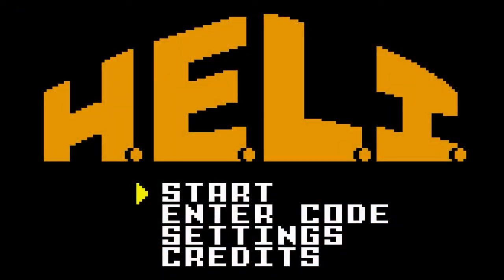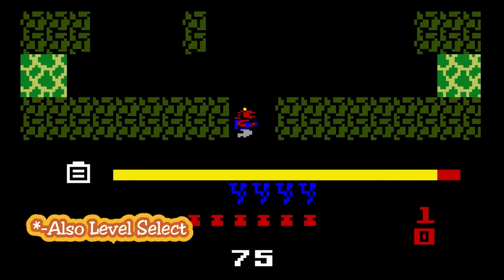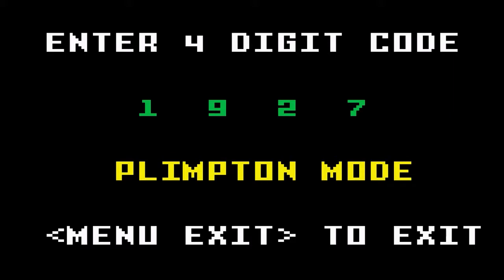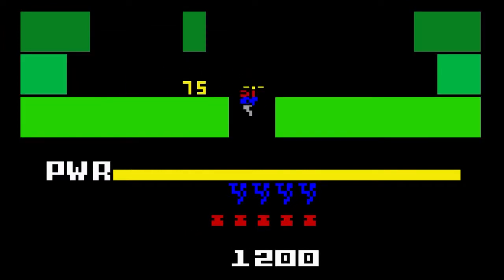Papa Pete's INTY Homebrew Spotlight - Ep 2 - H.E.L.I. by Carlos Madruga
Welcome back to Papa Pete's INTY Homebrew Spotlight!  Today, I'll be looking at the recent Intellivision Revolution release, H.E.L.I., programmed by Carlos Madruga.

Here is the Atari Age Forum entry with details of ordering the HELI Digital Bundle:

As well as the Intellivision Revolution Store Directly for so many great Intellivision games and homebrews:

Be sure to check out the Blue Sky Rangers website for lots of great history plus a direct link to their new and updated Ebay Store at:

You'll never learn more about Intellivision, than you will from The Intellivisionaries Podcast:

Check out Amico All Access, hosted by OEB Pete each Sunday!  I'm very often on the panel for the ONLY Live Stream Amico Panel Discussion on YouTube!  Check it out on Pete's Channel!